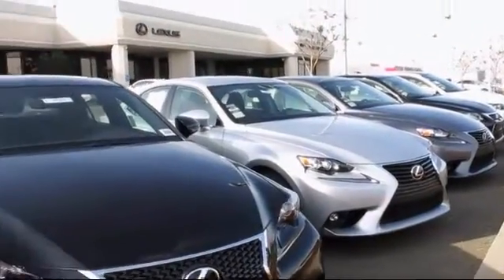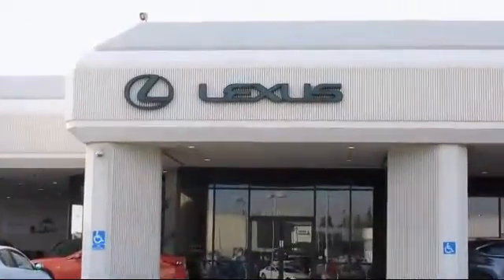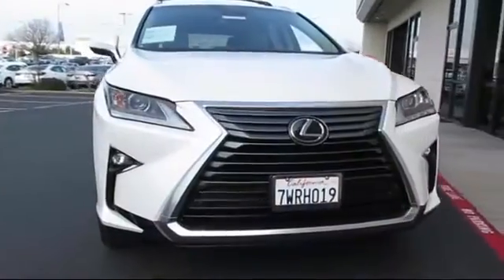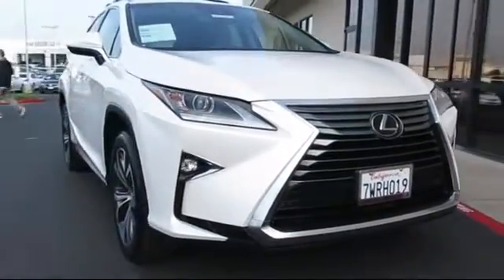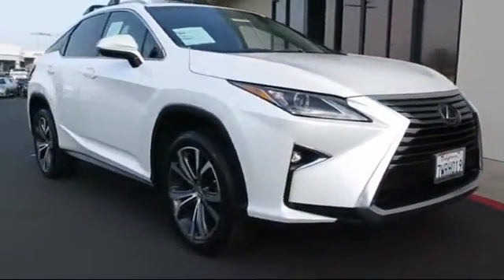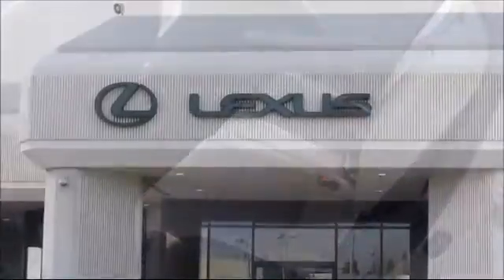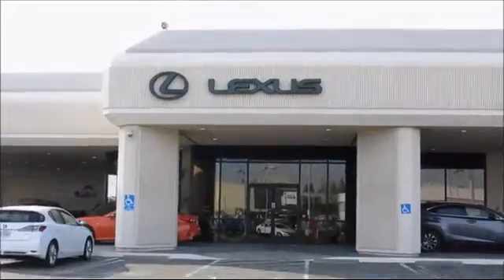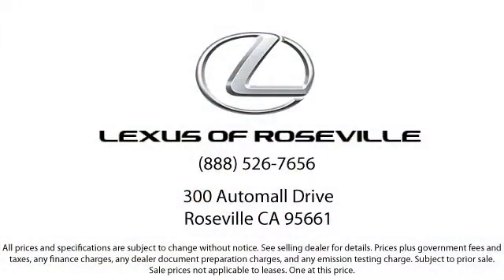2017 Lexus Rx Sport Utility 350 Roseville Sacramento Rocklin Folsom El Dorado Hills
2017 Lexus Rx Sport Utility 350 Stock Number: R12368 Vin:2T2BZMCA0HC075093 .